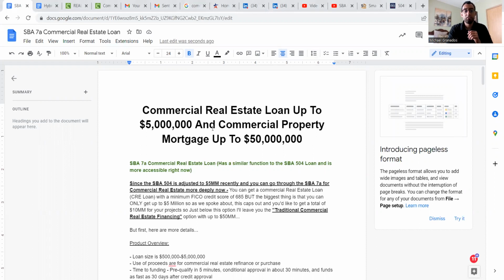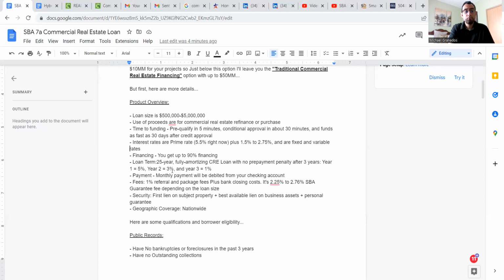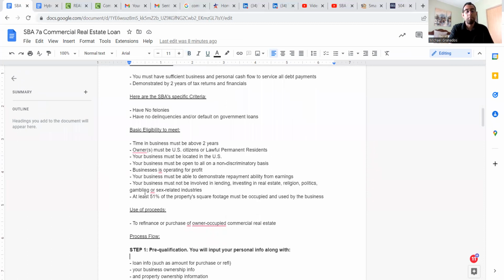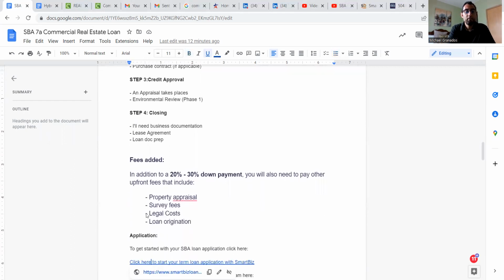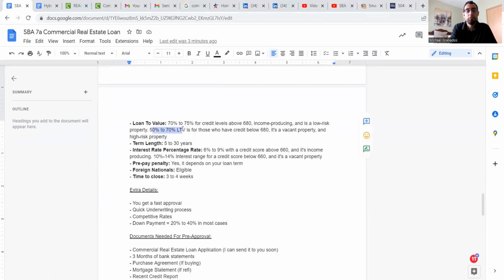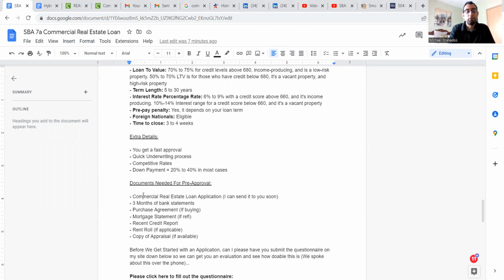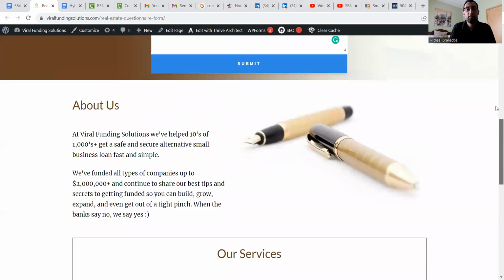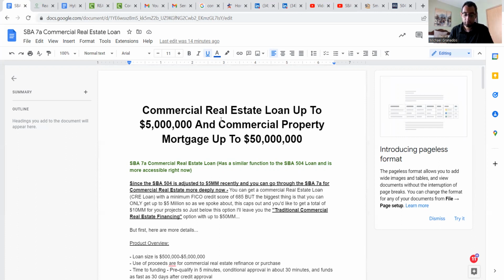SBA 7a Commercial Real Estate Loan Up To $5,000,000 (And $50,000,000 Commercial Property Mortgage!)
Watch this SBA 7a Commercial Real Estate Loan Review

About this video:
Are you interested in getting commercial real estate property and the best commercial real estate loan so you can power forward without a hassle? In this video I'm going to show you the SBA 7a loan and how to get commercial real estate wit it as well as more traditional Real Estate Financing ways.